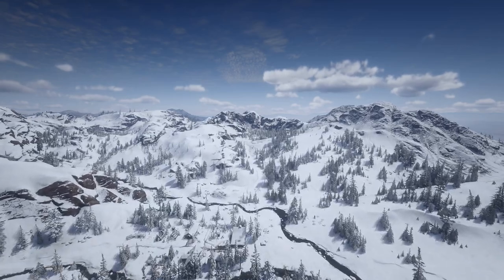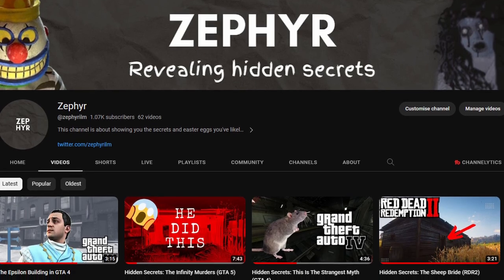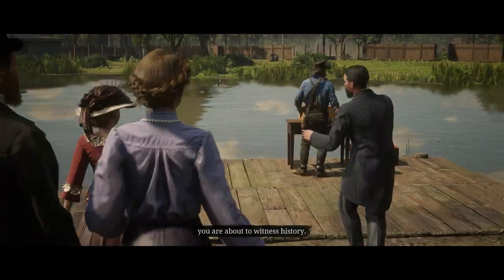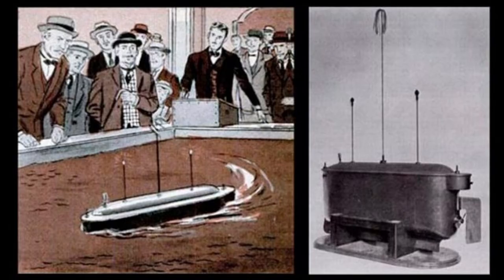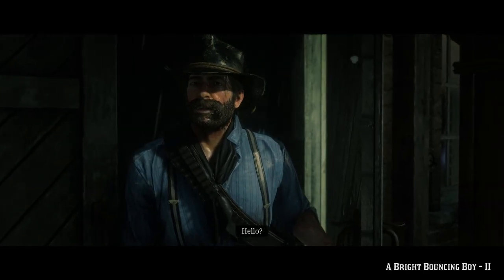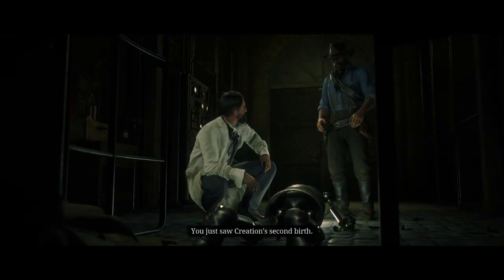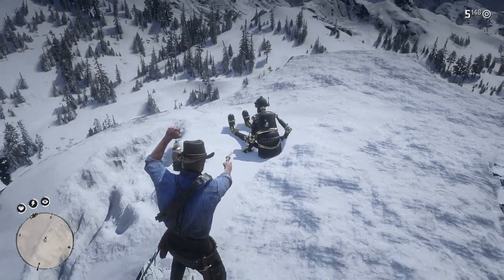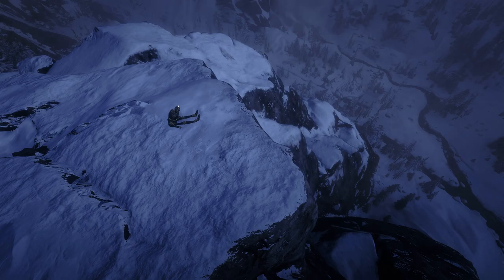Red Dead Redemption 2's Frankenstein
If you've ever come across Marko Dragic or the famous Crying Robot in Red Dead Redemption 2. You'd be amazed at the actual story behind this easter egg.

Let me know which myth or legend to cover next as part of my investigations!
Chapters:
00:00 - Intro
01:38 - Marko Dragic
04:50 - Doverhill
05:57 - The Robot
07:14 - Plot Twist